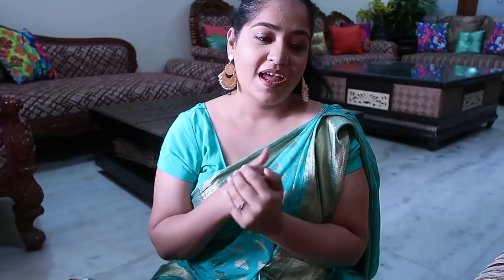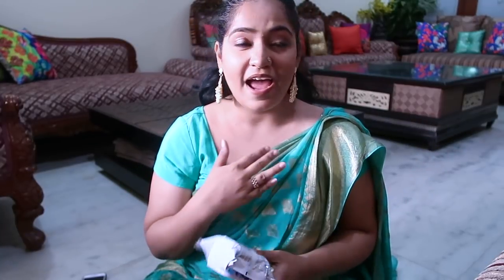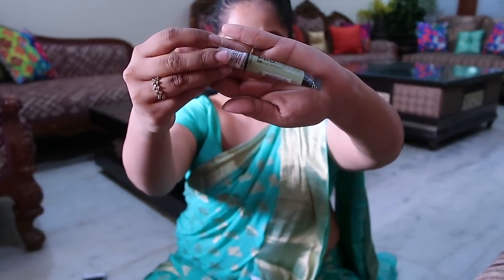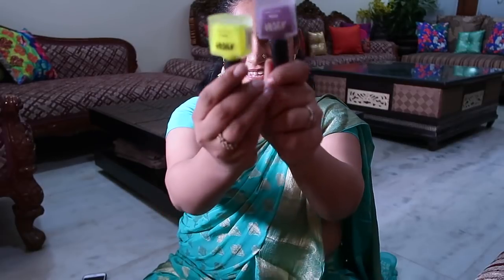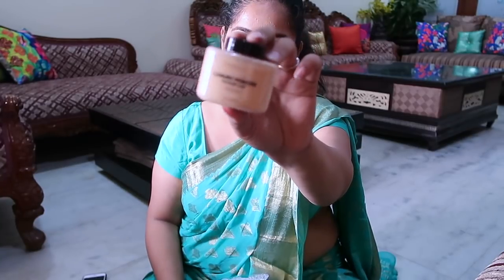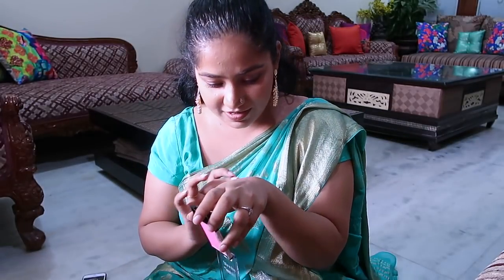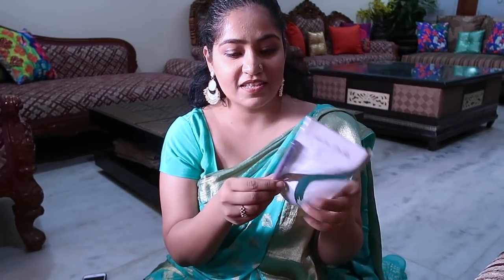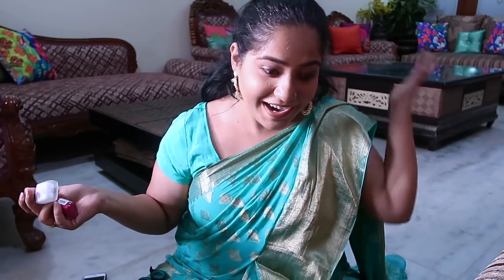HUGE NYKAA HAUL ! | Wedding Special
HUGE NYKAA HAUL !! I have a wedding in the family and needed some makeup bits for it. Here is what I brought :

Links :

1. Nykaa Matte Nail Enamel - Lemonade Fizz(9ml)(Lemonade Fizz )

2.  Kara Make-Up Removal Wipes With Seaweed And Lavender (30 Wipes)(30 Wipes)

3. Blue Heaven Dip & Twist Nail Paint Remover(40ml

4. Huda Beauty Liquid Matte Lipstick - Cheerleader(5ml)(Cheerleader)

5. Lakme Nail Colour Remover with Vitamin E

6. Makeup Revolution Luxury Powder Banana(42gm

7. Plum Natur Studio All-Day-Wear Kohl Kajal - Uptown Brown With Free Sharpener(1.2gm)

8. Nykaa Matte Nail Enamel - Lavender Gelato 110(9ml)(Lavender Gelato 110)

9. Maybelline New York The Colossal Liner - Black

10. NYX Professional Makeup Long Lasting Makeup Setting Spray Matte Finish(60ml

11.  Nykaa Matte Nail Enamel - White Chocolate Ganache(9 ml)(White Chocolate Ganache)

12.  Wet n Wild Color Icon Blush - Fantastic Plastic Pink(5.85gm)(Fantastic Plastic Pink)

13.  L.A. Girl Pro Conceal HD - Green Corrector(8gm)(Green)'

14.  Nykaa Floral Carnival Nail Enamel - Regal Peony 106(9ml)(Regal Peony 106)

15.  Huda Beauty Liquid Matte Lipstick - Heartbreaker(5ml)(Heartbreaker)

Family Update :
Aryaveer and Me both have been sick since the last 3 days, can't really type more at the moment just feel like sleeping. Do me a favour and give me YOUR family update today :) It will cheer me up :)

Also sorry for not replying to comments, will be back talking to you all in a bit!

Equipment :

Hand held Tripod

Much Love
Roli
RGV Love

Hi!
I am Roli or RGV :)

I am an Indian Mommy and Lifestyle Youtuber based in Delhi, the capital of India!

I became a mommy to a handsome young dude on 28th december 2015!  This Indian vlogging channel is my, The Crazy Indian Mother 's, journey into motherhood !  I am no expert in being a mom , this channel is just based on my day to day experience in being a New Indian Mommy to a cute little baby boy ! :)  I love sharing my life with you all via my Indian Life vlogs. Hope you have fun with me on my journey!

RGV LOVE is an Indian Youtube and vlogging channel about Indian Lifestyle, Beauty, Plus Size Indian Fashion, Baby, Mommy and more! All views expressed are our own. All content is owned by RGV Love and may not be used any where else.